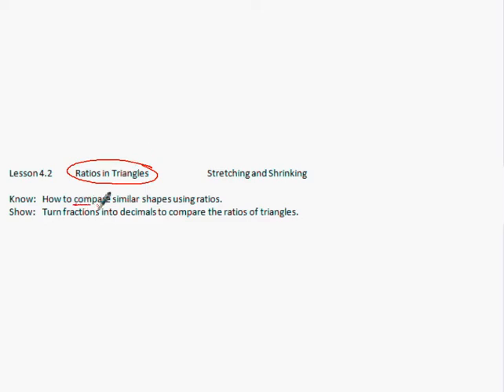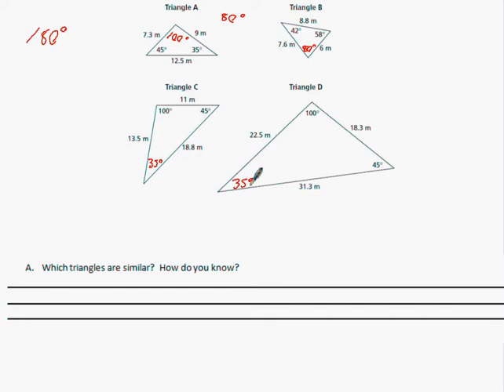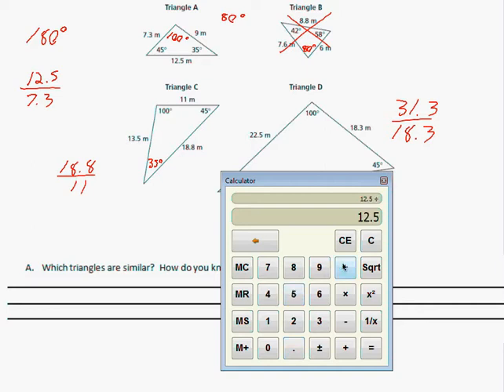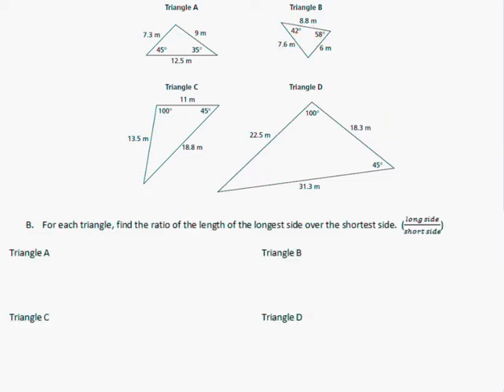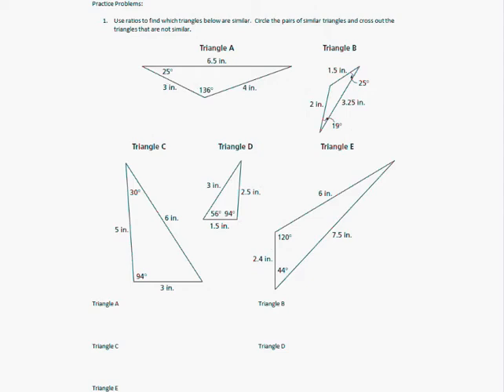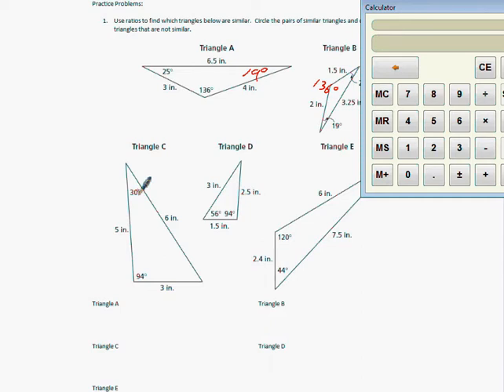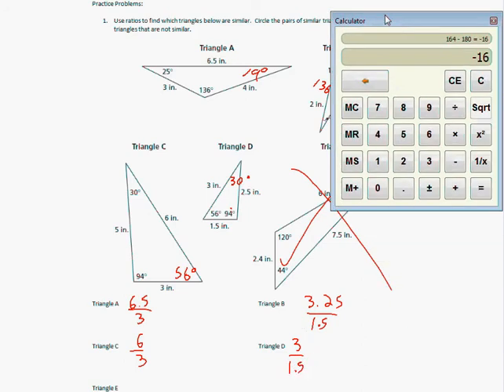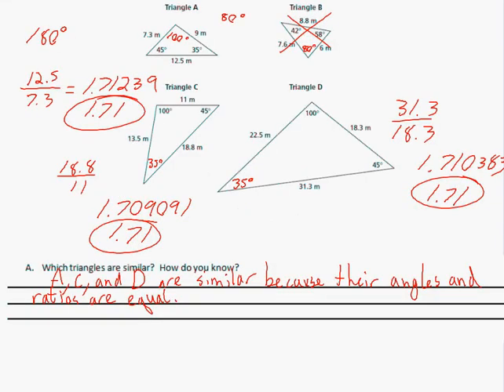S&S Lesson 4 2